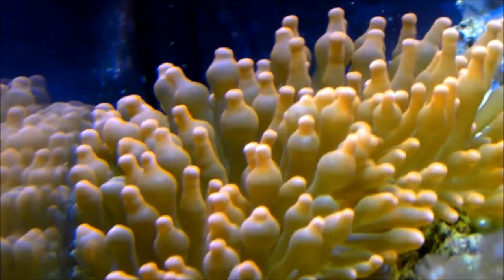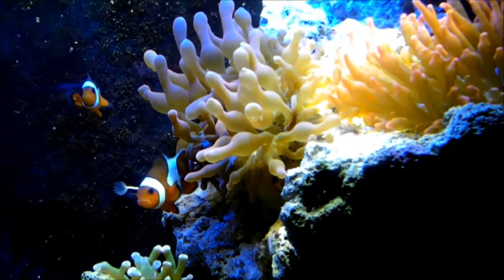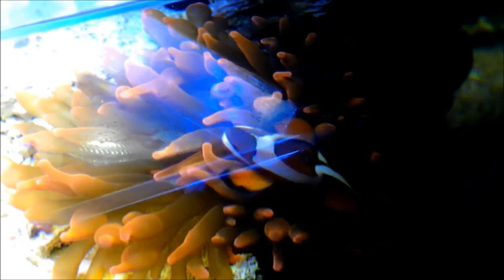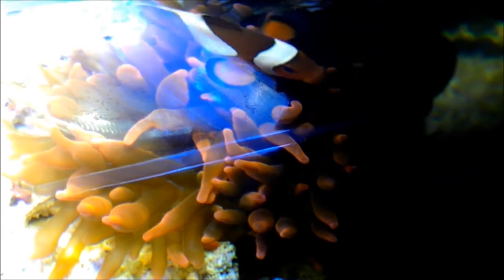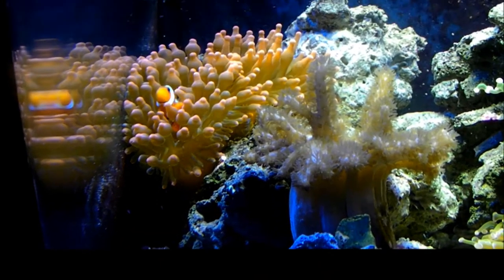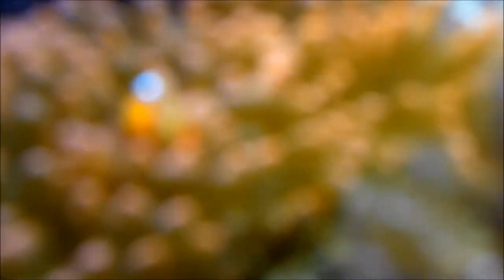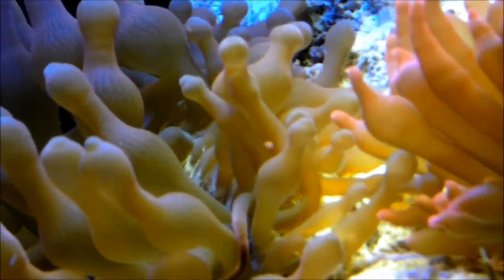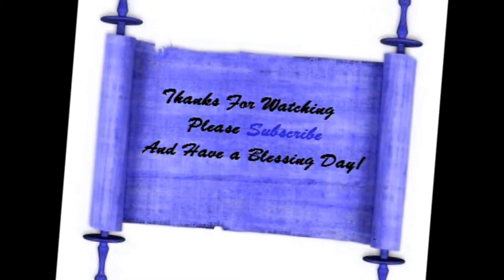Tony Nguyen Saltwater fish tank reef aquarium MyReefLiving (Species shout out RBTA) Vid #2